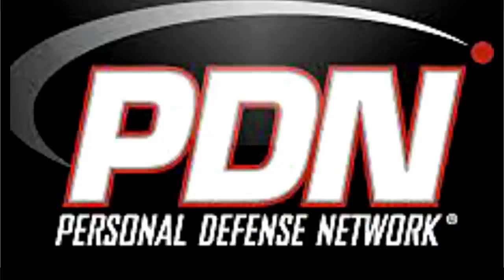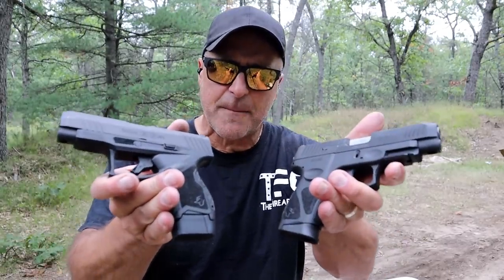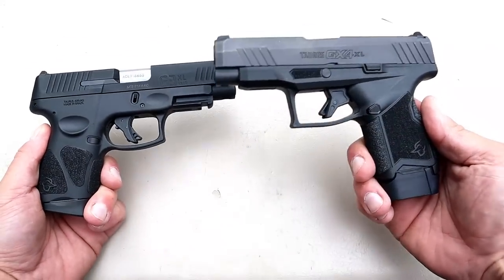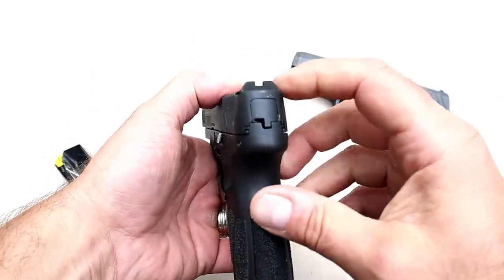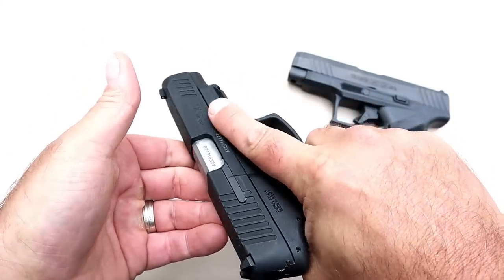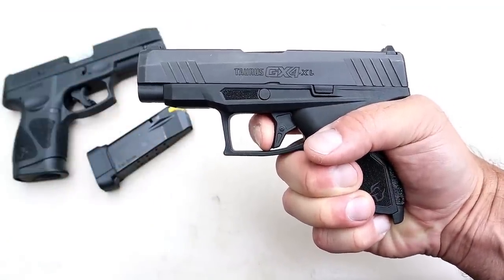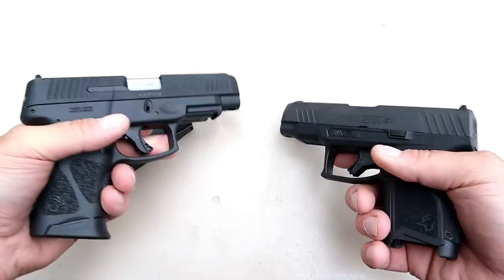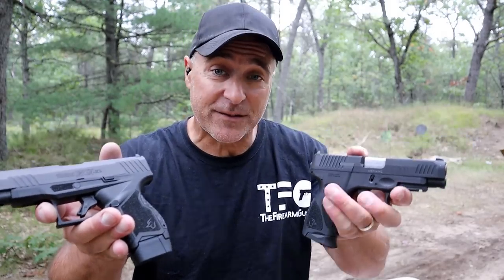Taurus G3XL VS Taurus GX4XL "Everything You Need to Know" - TheFirearmGuy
Taurus G3XL VS Taurus GX4XL. Here is a breakdown on two of Taurus's newer handguns. Featured are the similarities, differences and plenty of range footage. Which of these would you choose?